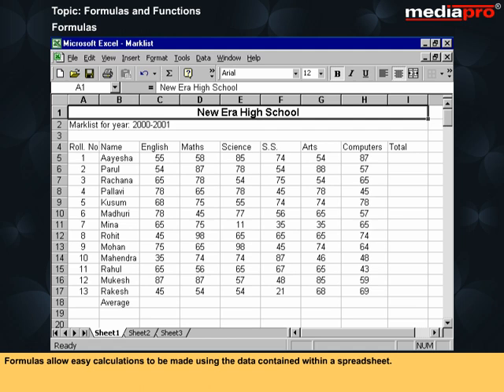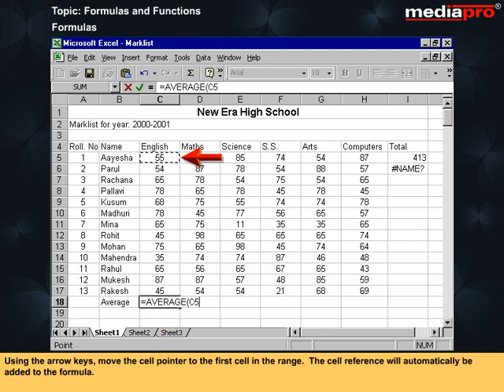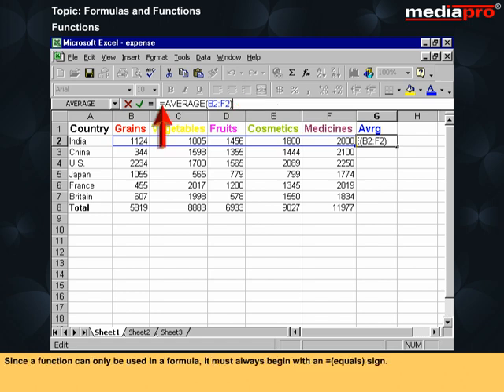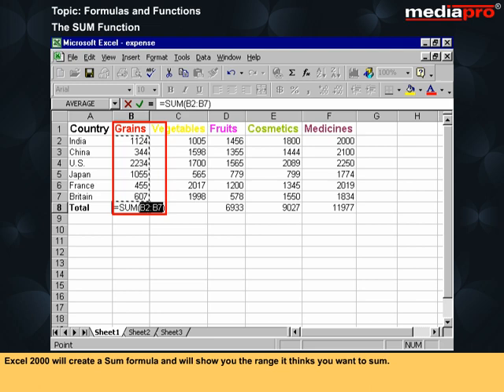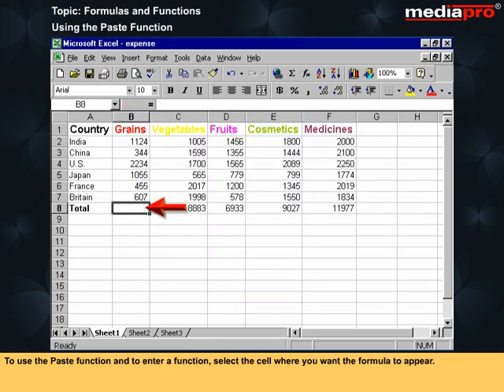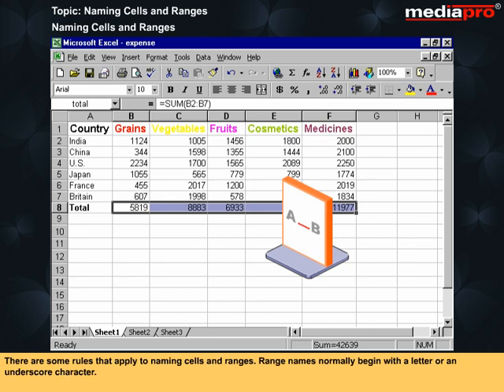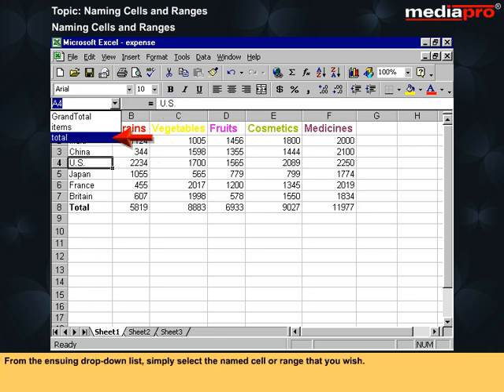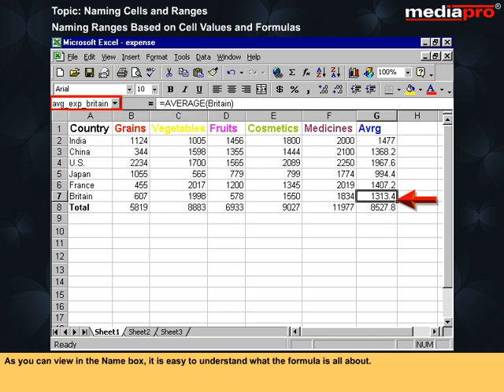Chapter 05 - Formulas and Functions